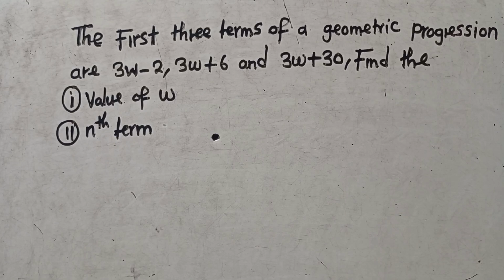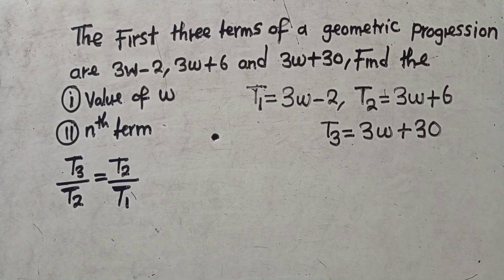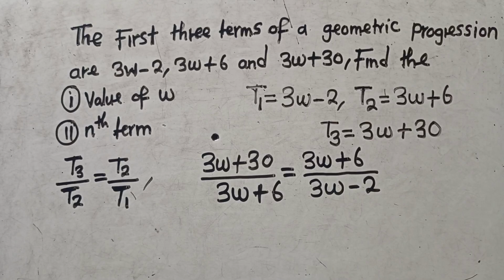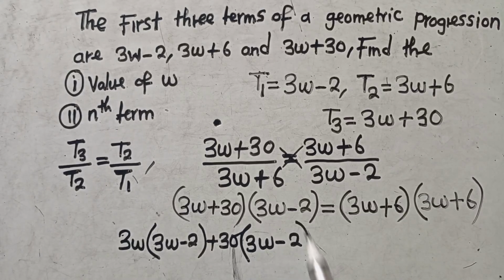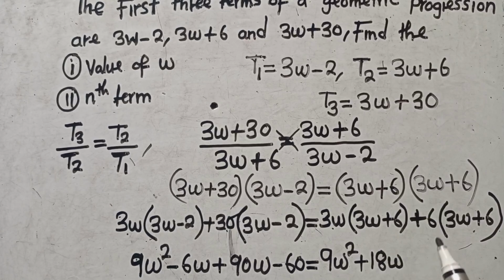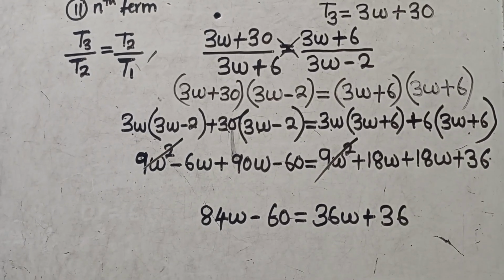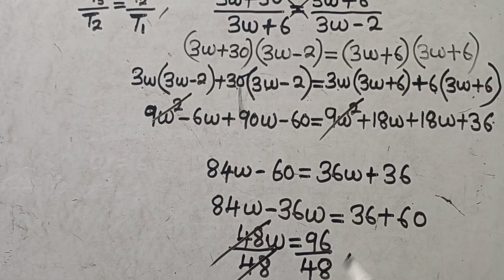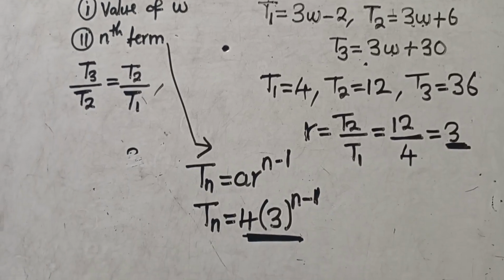Geometric Progression - Find the Value of W And nth term Exam Question